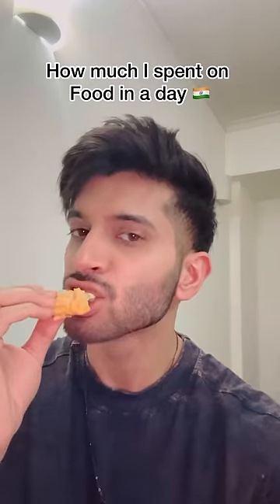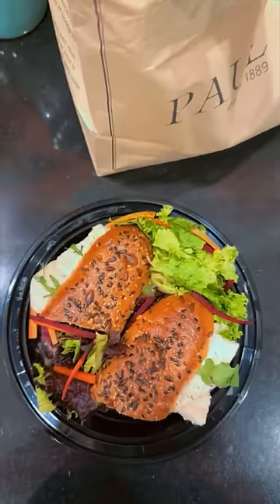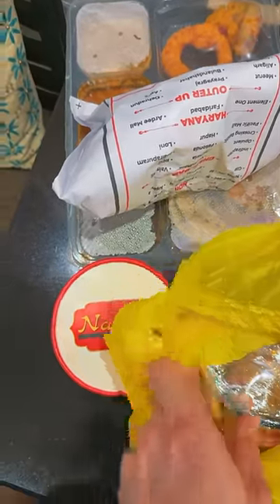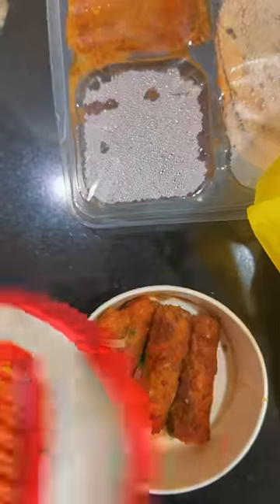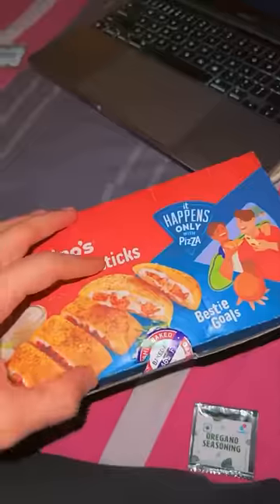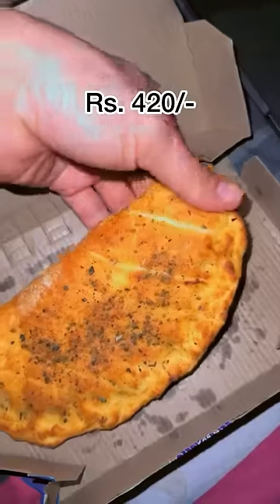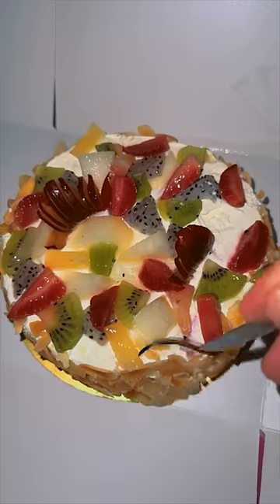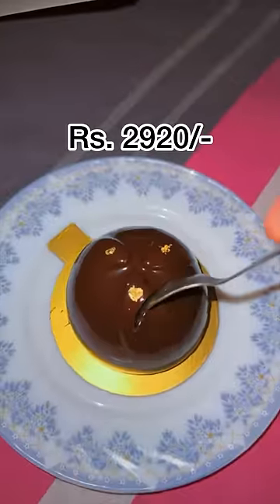How much I spent on Food in a Day